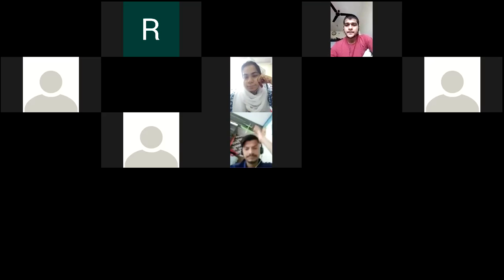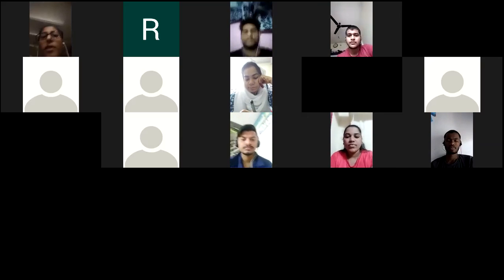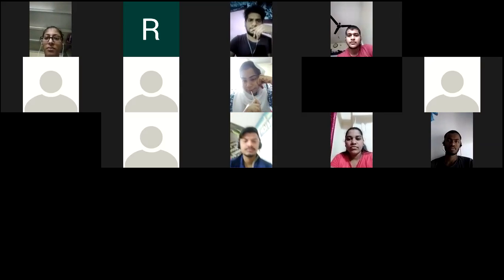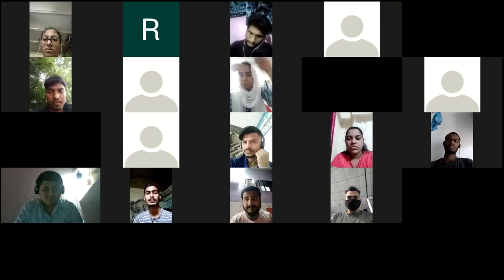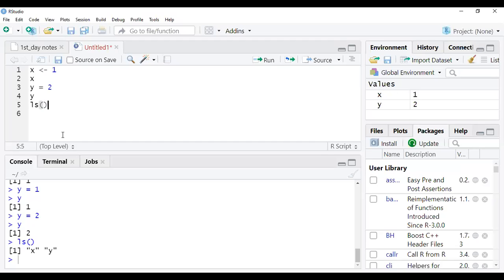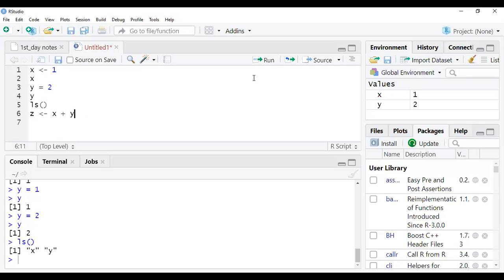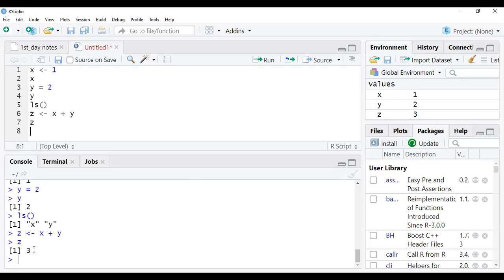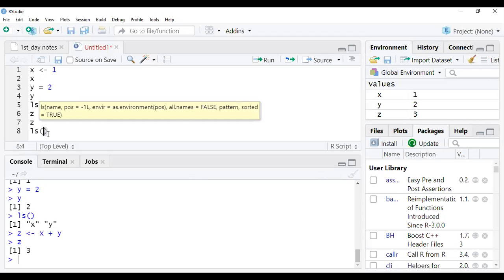Demo on RStudio ( August 7, 2020)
This video is very useful for beginner to start RStudio software.